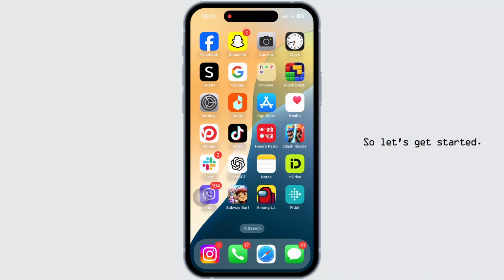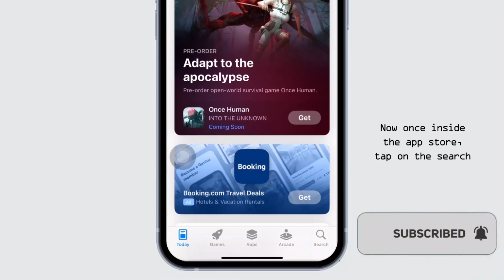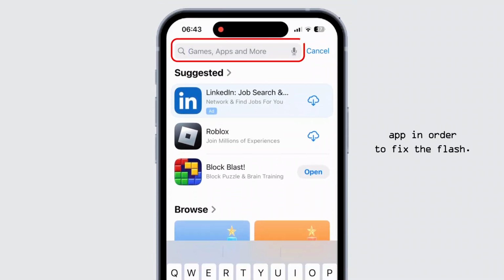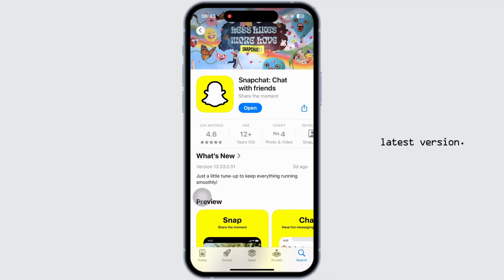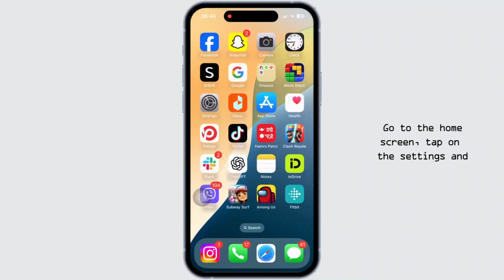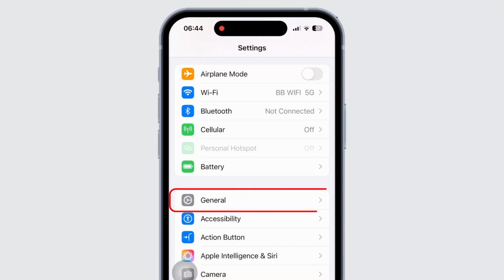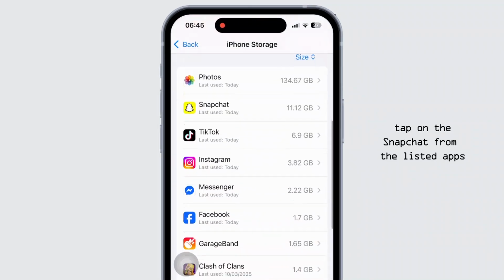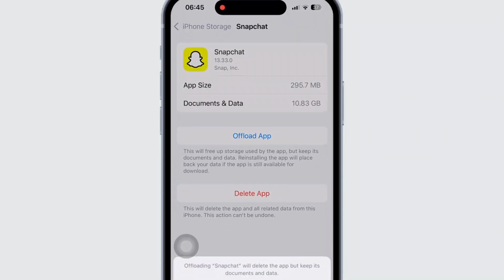How to Fix Flash Not Working on Snapchat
How to Fix Flash Not Working on Snapchat (2025)!
Is your flash not working on Snapchat? This video will walk you through the steps to fix Snapchat flash issues quickly and easily. Whether you're wondering, "Why is my Snapchat flash not working?" or looking for troubleshooting solutions, this tutorial has you covered. Learn how to enable and fix the front and back flash on Snapchat. Watch now to get your Snapchat flash working again!

Timestamps:

00:00 How to Fix Flash Not Working on Snapchat
00:10 Why is My Snapchat Flash Not Working?